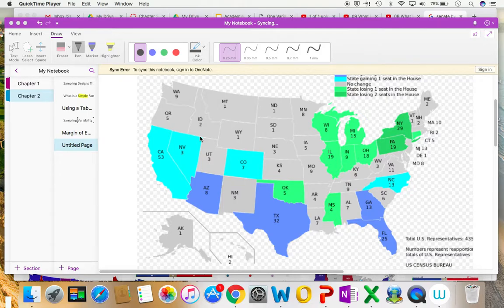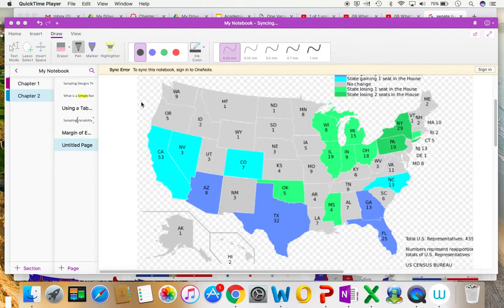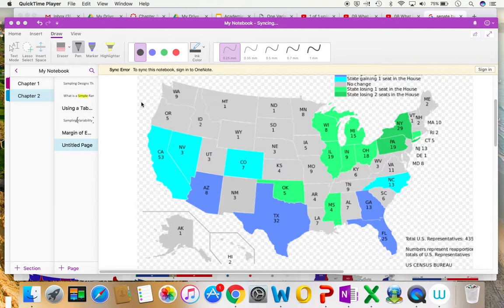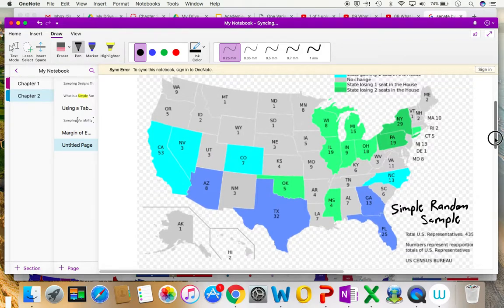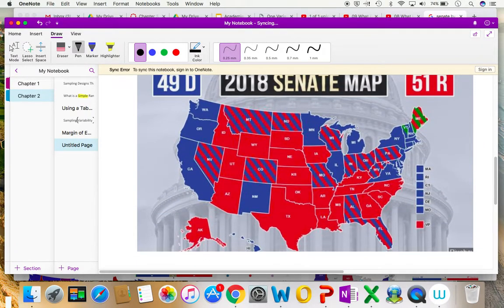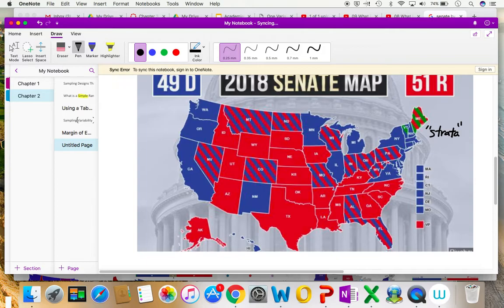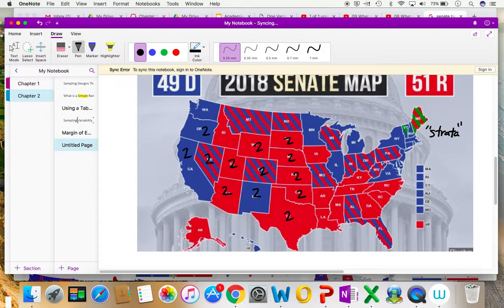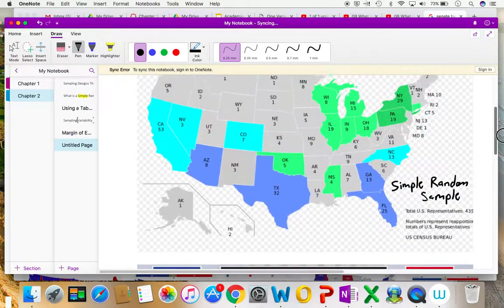11 What is a Stratified Sample?